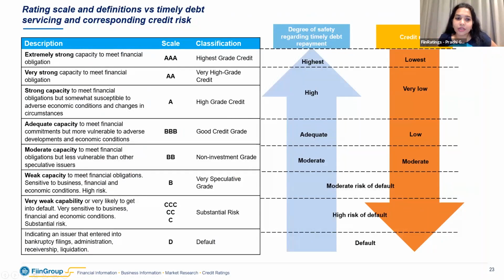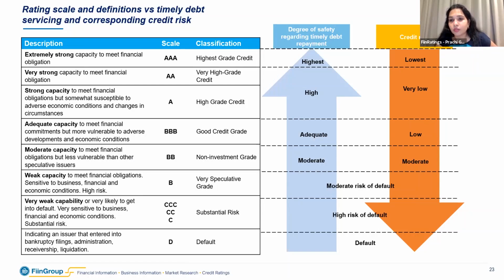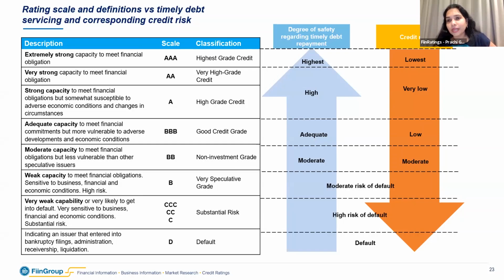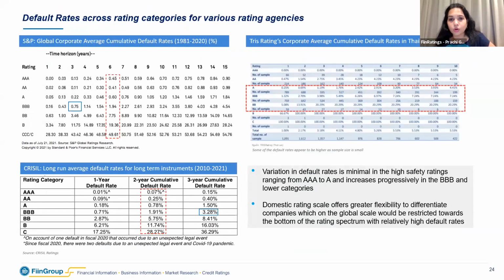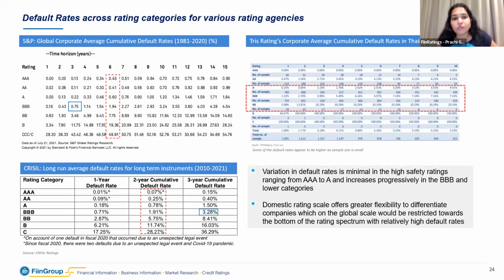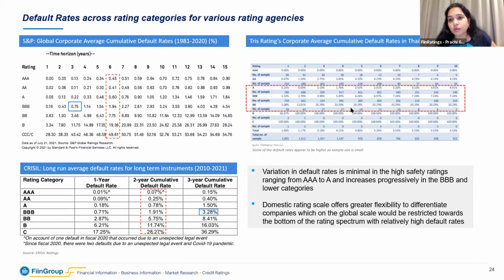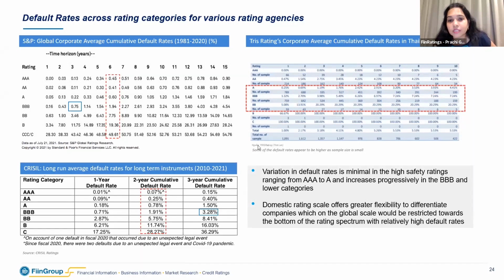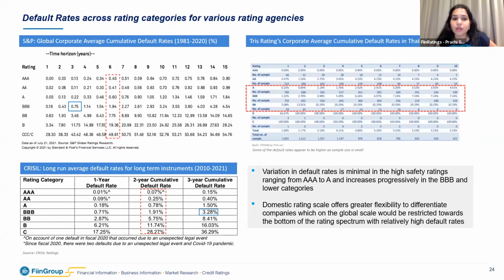The significant role of the rating results to the safety level of debt obligations and credit risk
Ms. Prachi Gupta, Financial Advisor of FiinRatings, denoted the significant role of the Rating results to the safety level of debt obligations and credit risk; and analysis of the default rate corresponding to the rating scale monitored by different international CRAs, such as S&P, CRISIL or Tris Rating.

FiinRatings - The most trusted Credit Rating Agency in Vietnam
🏢 Level 10, Peakview Tower, 36 Hoang Cau, Dong Da, Ha Noi